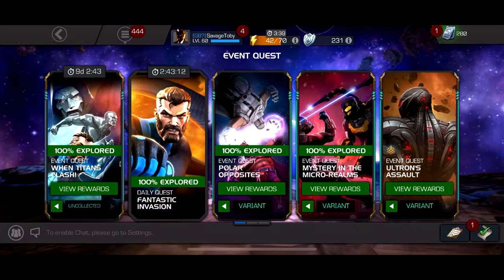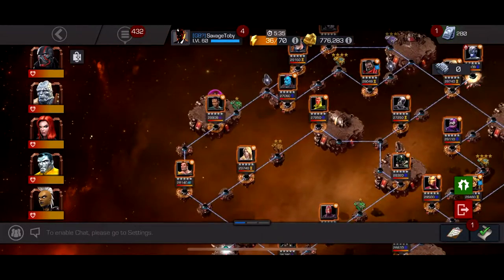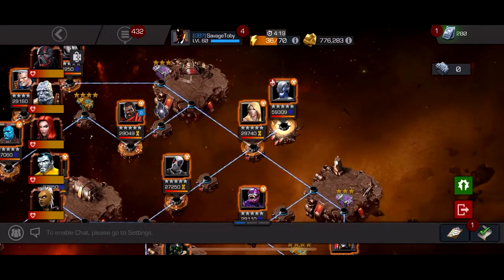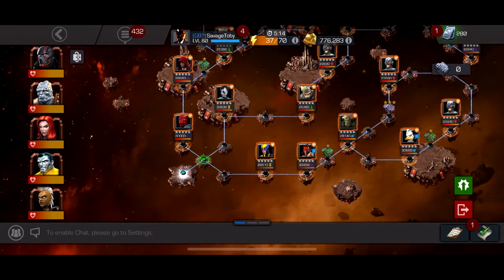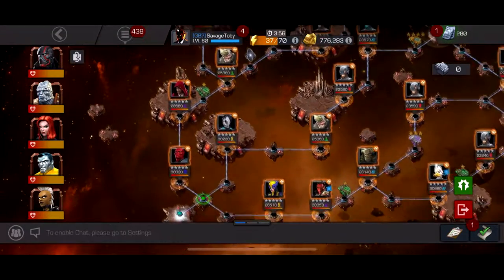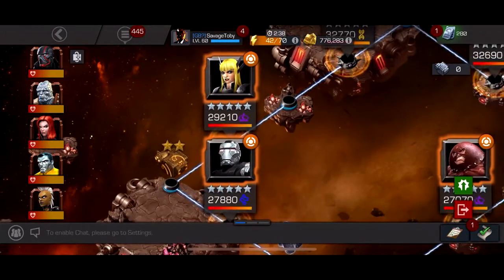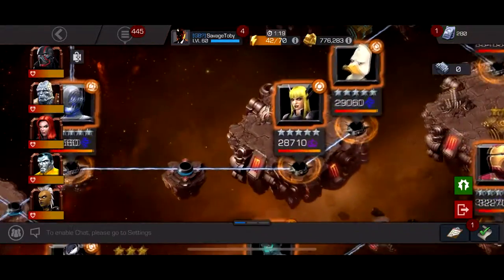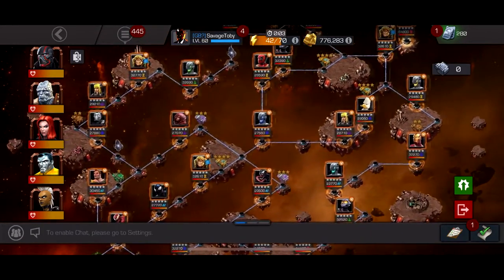HOW TO 100% VARIANT 1.1 (Marvel Contest of Champions)